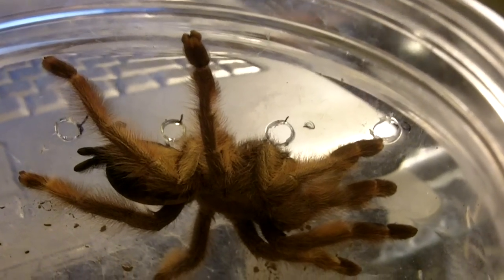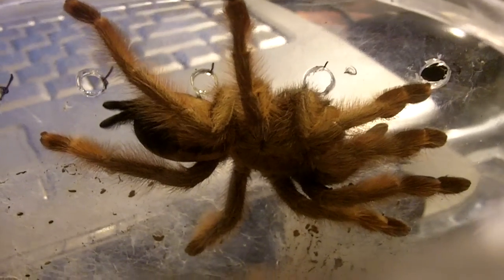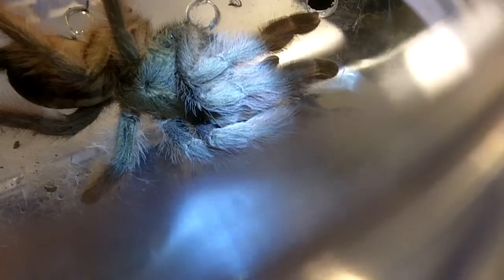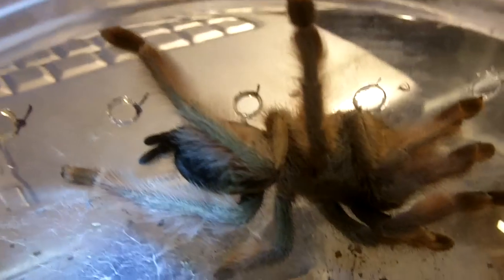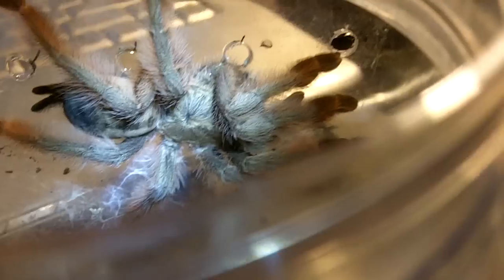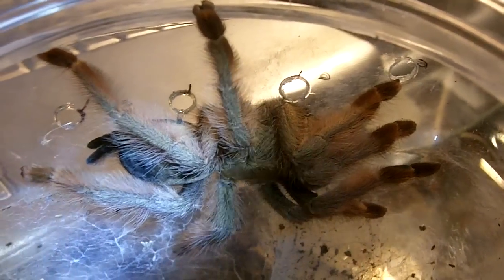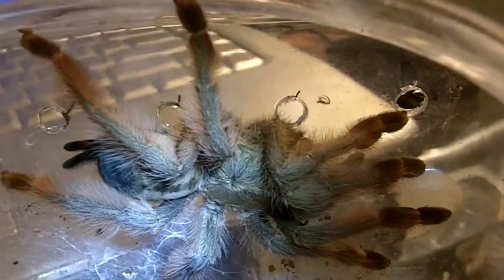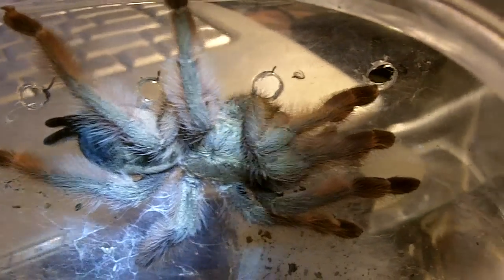Psalmopoeus pulcher (Panama Blonde) Update video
Finally caught Rosalina out in the full open.  Looks like a 4''  mature female.